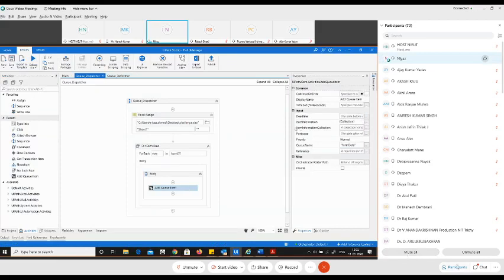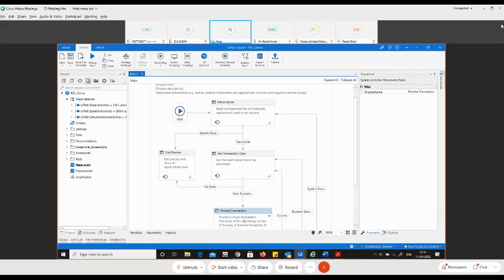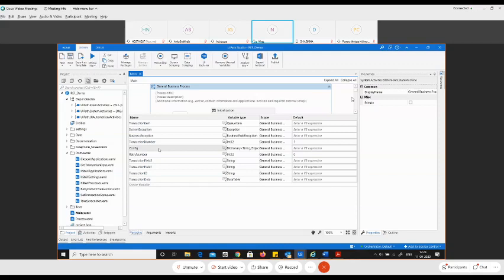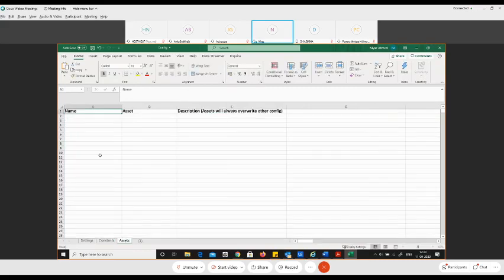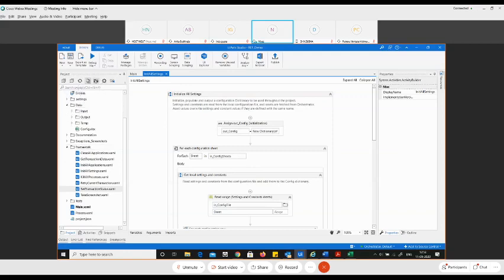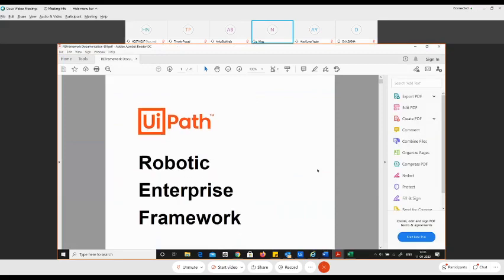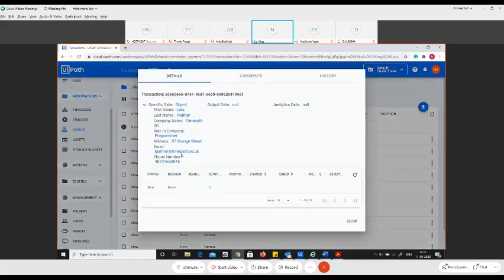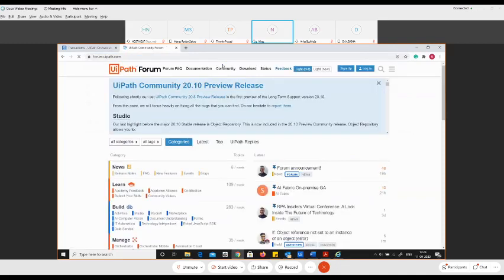Faculty Development Program (FDP) Day 5 I Session 2